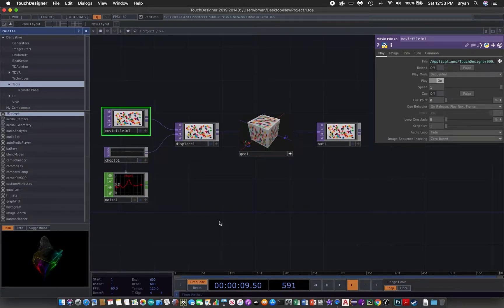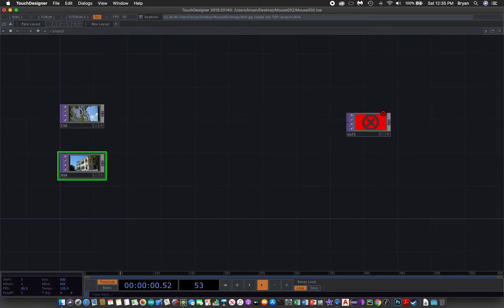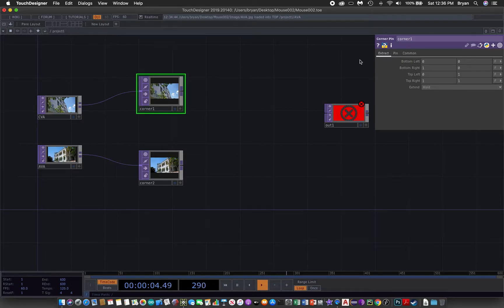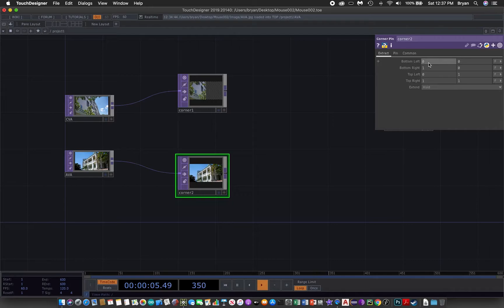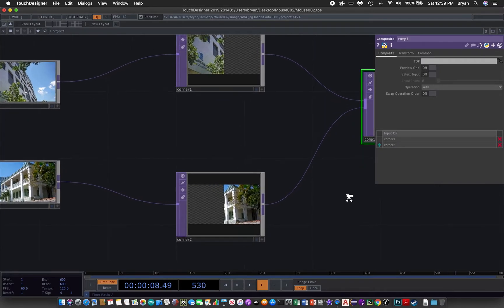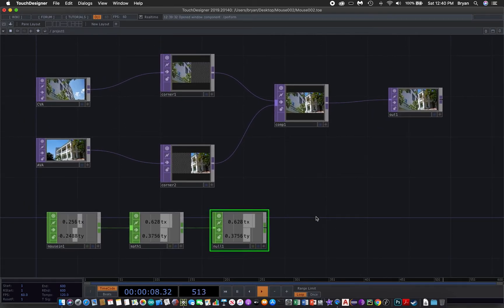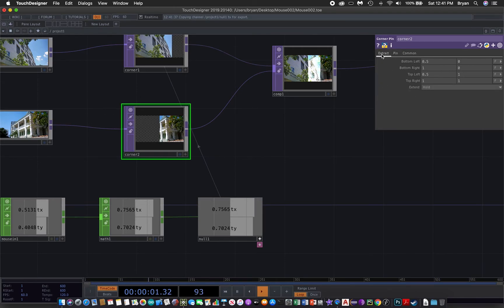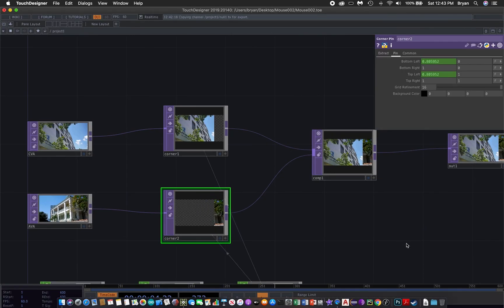TouchDesigner wiping transition effect with mouse interaction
Video tutorial for VART3386 Media Arts Studio - mouse interaction example 2 for TouchDesigner.